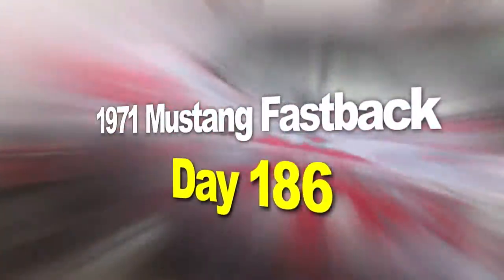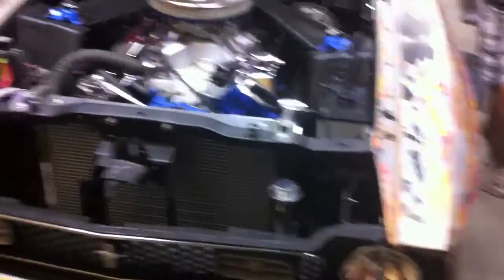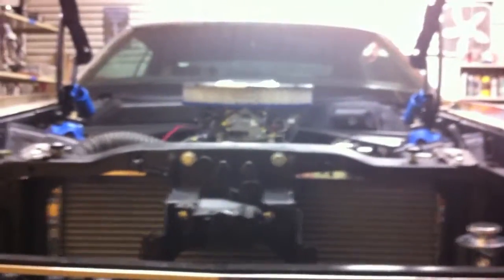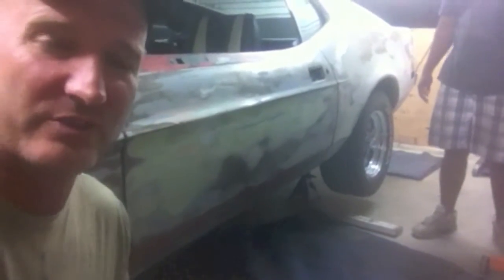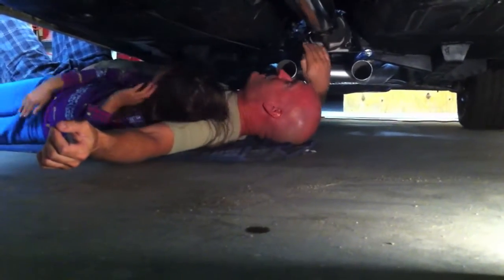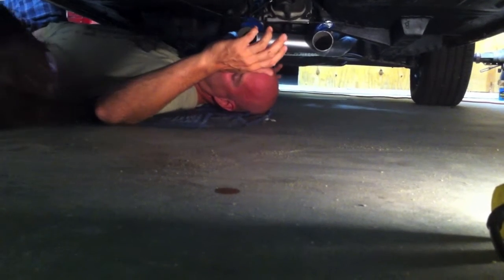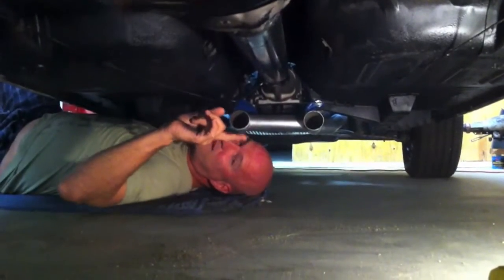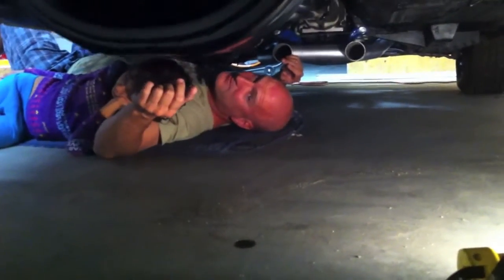Shifter adjustment putting her in park - 1971 Mustang Fastback - Day 186 - Part 2